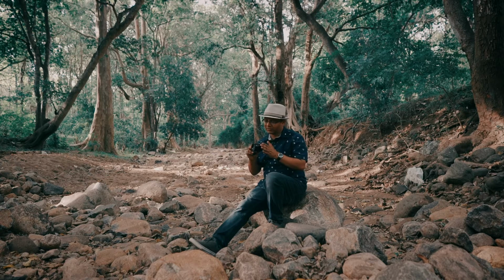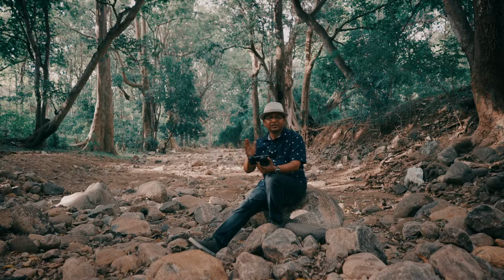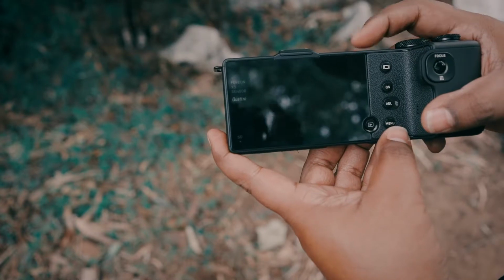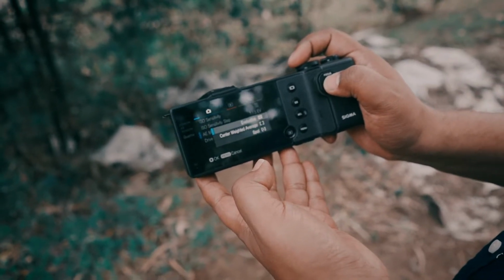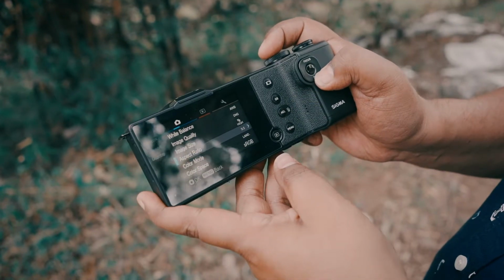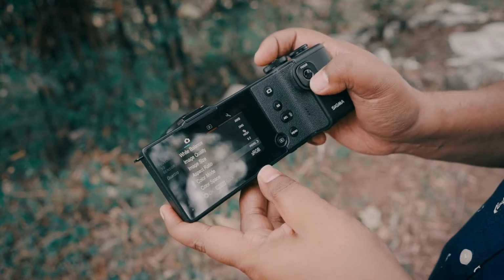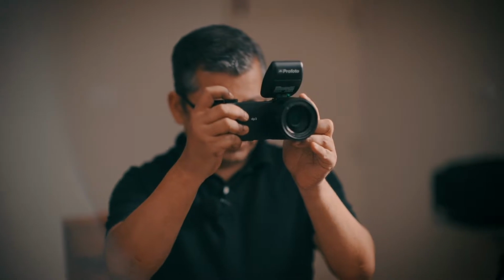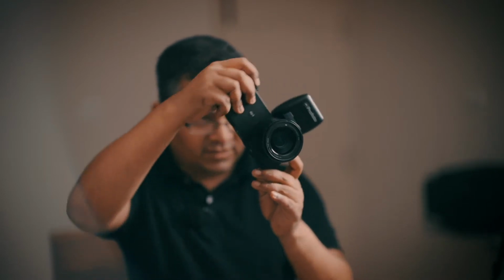Review of the Sigma DP Quattro Series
The DP series from Sigma is an excellent line of cameras. They are not for every photographer but in good hands they excel and give you details that are comparable to Medium Format details.
In this video we discuss the various uses of this brilliant series and we also share some pictures.

Produced By: Rolling Tusker Films
Thanks to: Shetala Agencies and Sigma India
Shot By: Karthik Rajagopal (tryangle.in)
Edited by: Rajini Karthikeyan (Rolling Tusker Films)